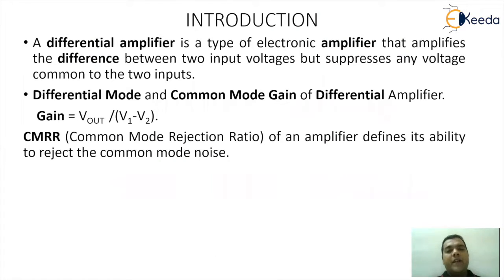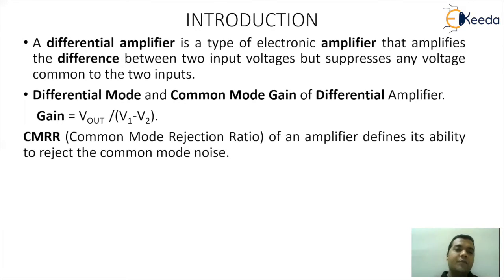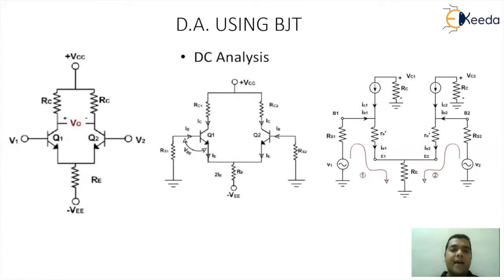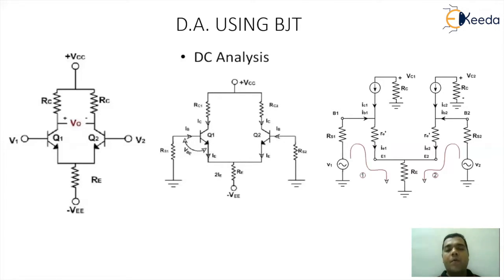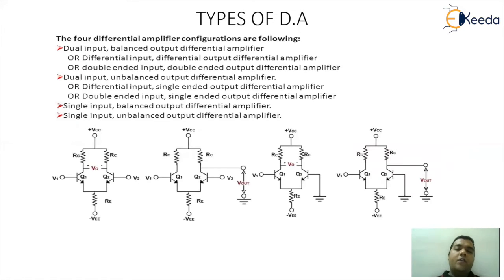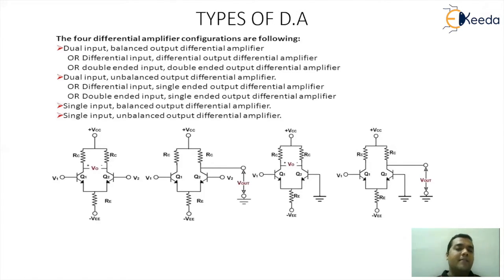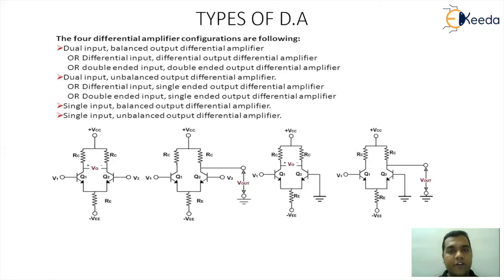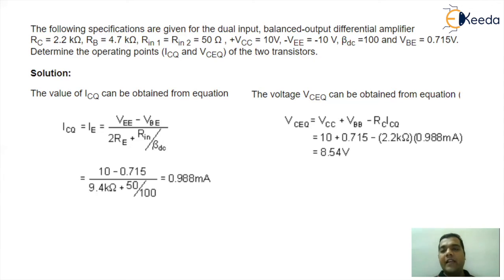BJT-Based Differential Amplifiers Demystified in GATE Analog Circuits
Delve into the world of analog circuits with our tutorial on BJT-Based Differential Amplifiers! Unravel the complexities in GATE Analog Circuits as we demystify the fundamentals in this comprehensive guide. Learn the intricate workings, principles, and applications of differential amplifiers with clear explanations and practical examples. Whether you're a beginner or seeking deeper insights, join us to master this crucial topic. Elevate your understanding and ace your exams with our simplified breakdown. Tune in for a thorough exploration and boost your confidence in BJT-based differential amplifiers within GATE Analog Circuits!

🔍 Topics Covered:

Introduction to Differential Amplifiers
Basics of Bipolar Junction Transistors (BJTs)
Differential Pair Configurations
Small Signal Analysis and Modeling
Common Emitter and Common Base Configurations
Input and Output Characteristics

Happy Learning.